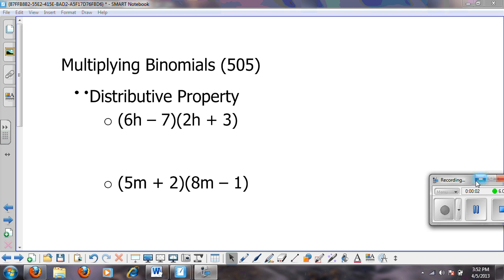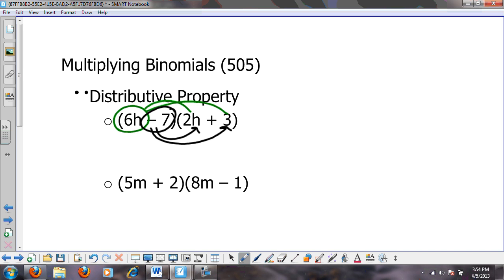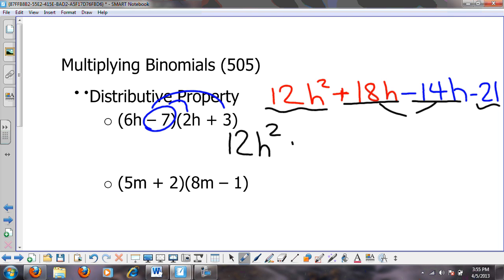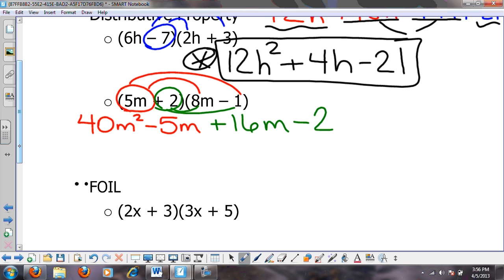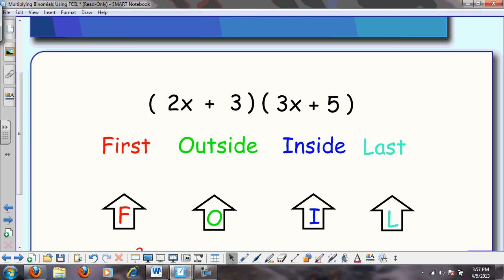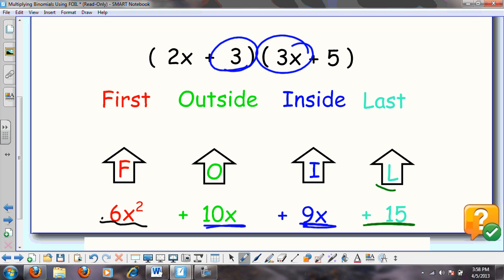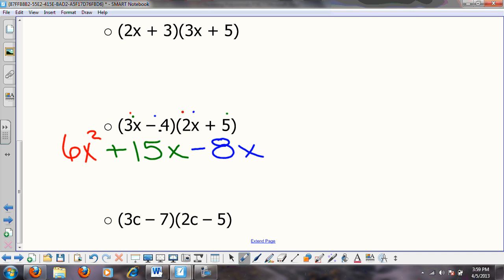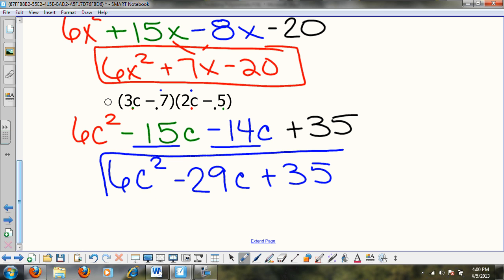FOIL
part one of lesson 9.3